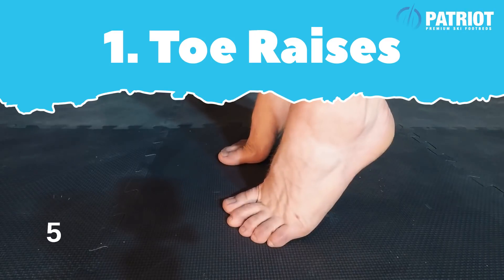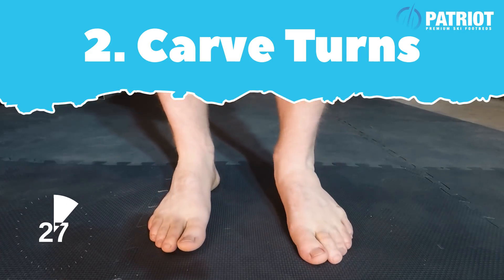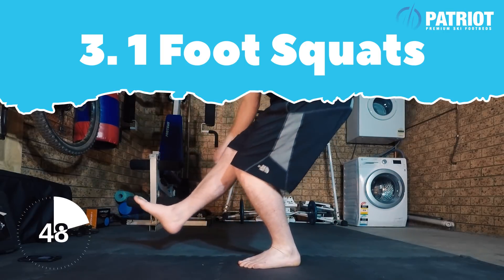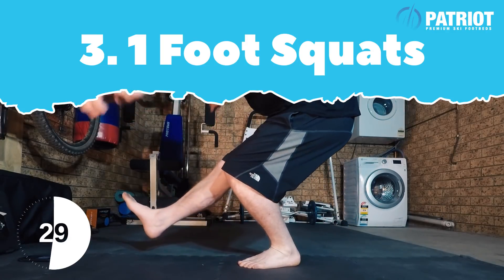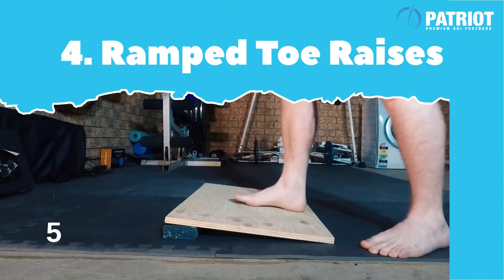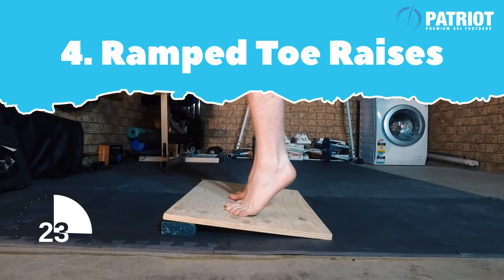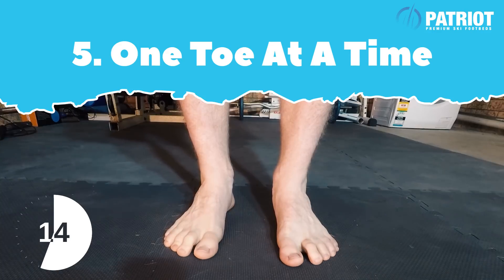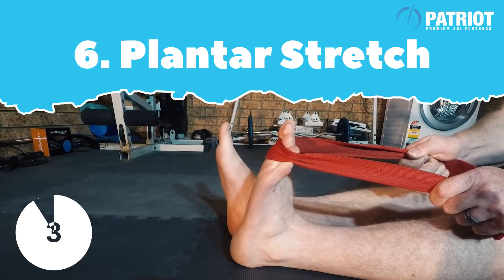Tough Feet Program - DAY 1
The first day of a 7 day Tough Feet program.
Go through this program to toughen up your feet and get them ready for ski boots. If you often suffer from foot pain no matter what ski boot you use, this program is for you.
You will make your feet stronger and have the ability to withstand foot compression and also drive more power through your ski boots.